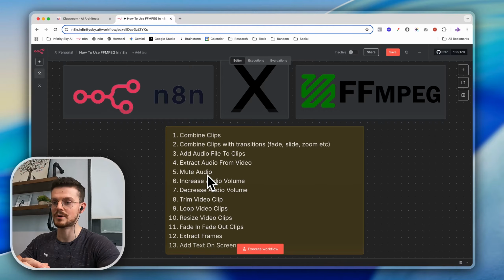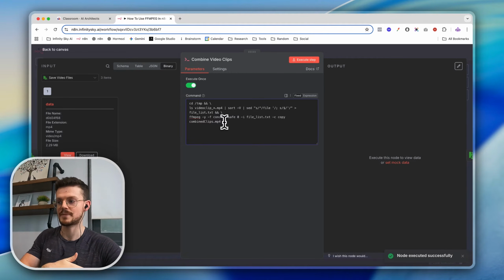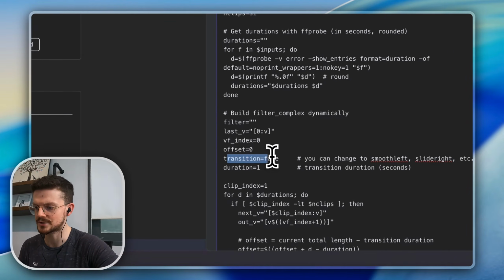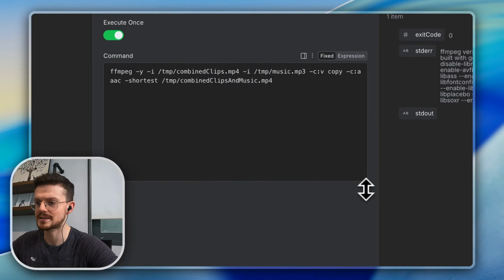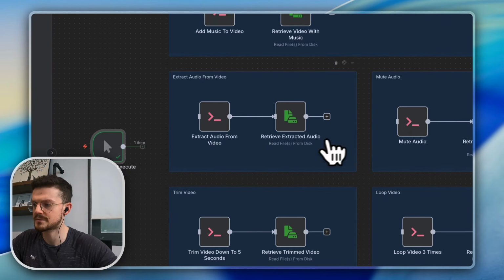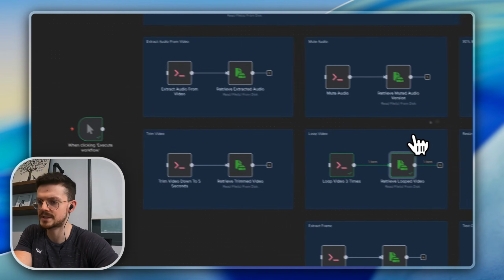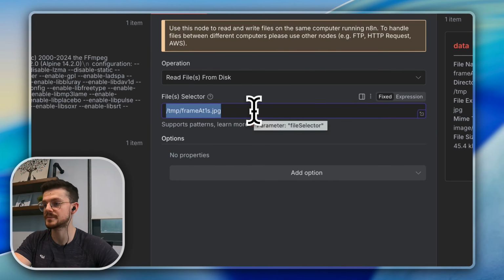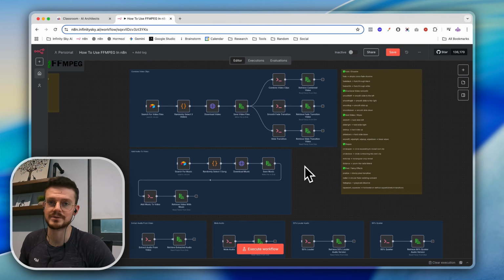13 FFmpeg n8n Commands You Need to Know for Automated Video Editing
Learn how to use ffmpeg in n8n with this step-by-step ffmpeg tutorial! Get a full walkthrough of the most important ffmpeg commands and see exactly how n8n ffmpeg integration can automate your video workflows. Perfect if you want to master how to use ffmpeg or discover how to use ffmpeg in n8n for powerful automations.

0:00 - Intro
0:50 - Requirements
1:08 - Combine Video Clips
4:19 - Pro Tip #1
6:00 - Transition Video Clips (Fade, Slide Etc)
8:02 - Add Audio To Video
10:32 - Extracting Audio From Video
11:14 - Mute Audio
11:51 - Increase Volume
12:38 - Pro Tip #2
13:10 - Decrease Volume
13:25 - Pro Tip #3
13:50 - Trim Video
14:20 - Loop Video
15:07 - Resize Video
16:07 - Fade In / Fade Out
17:23 - Extract Frame
18:24 - Add Text On Screen